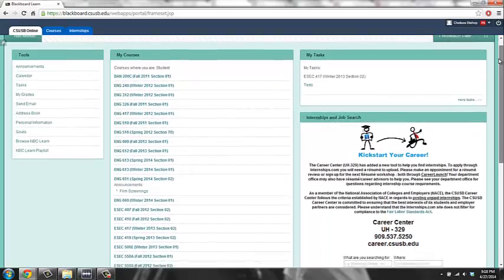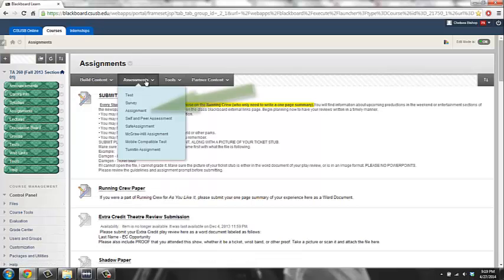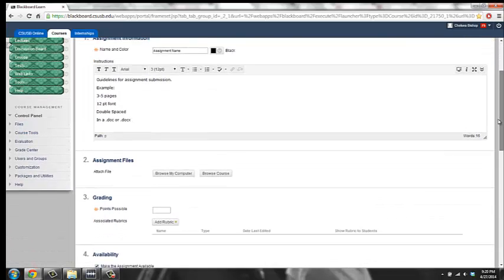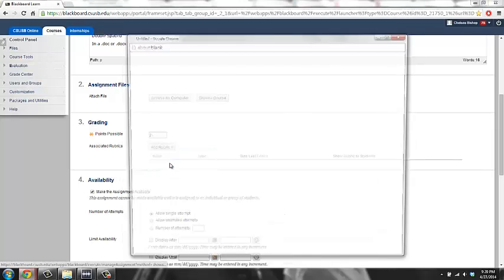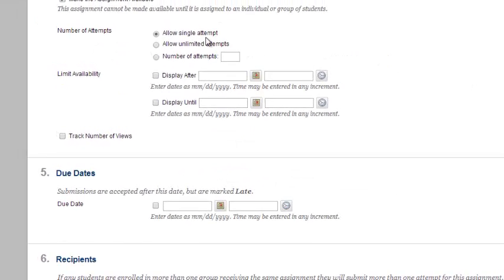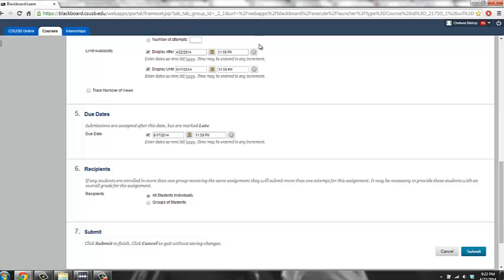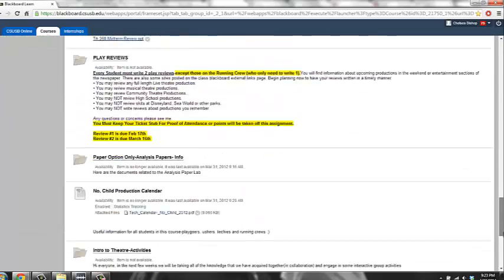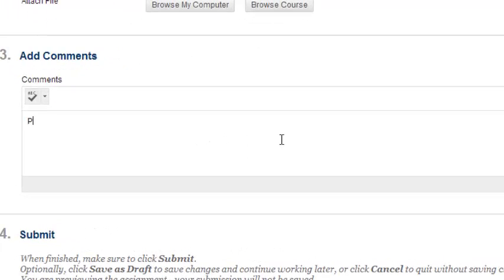How to Make an Assignment on BB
Assignment for Eng 613